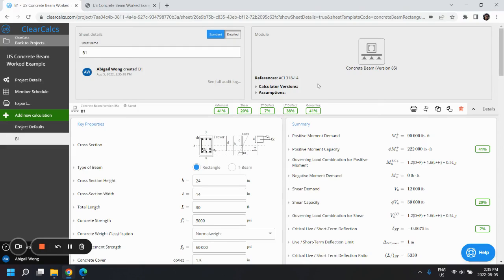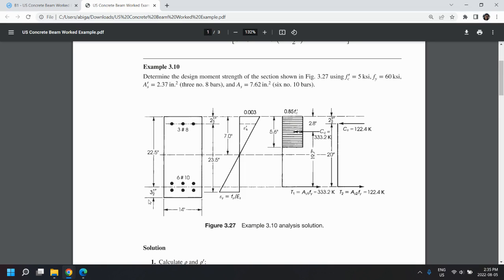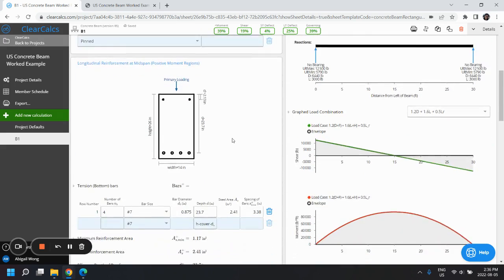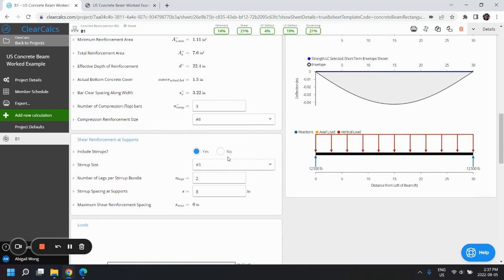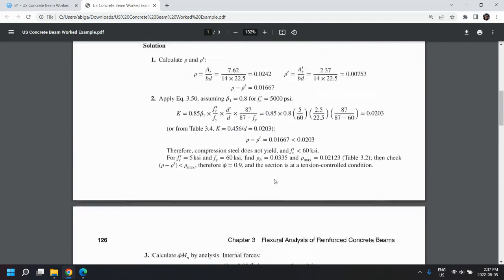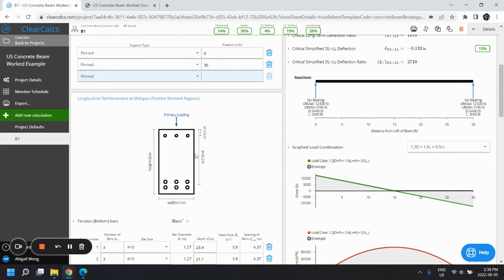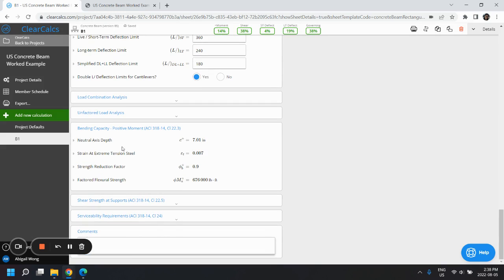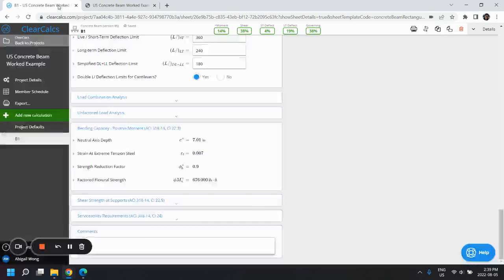US Concrete Beam - Example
Easily design and analyse rectangular concrete beams using ACI 318-14 standard using the ClearCalcs concrete beam calculator. With support for unlimited supports and loads, as well as the ability to customise steel reinforcement in the beam, the FEA based concrete beam calculator enables extremely fast and accurate concrete design and analysis.